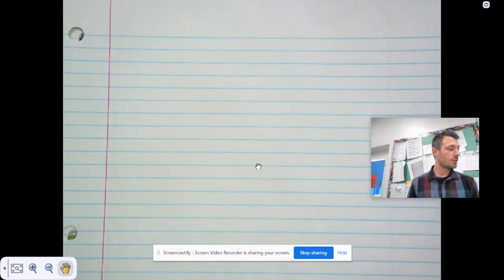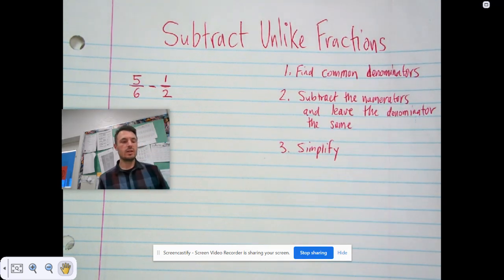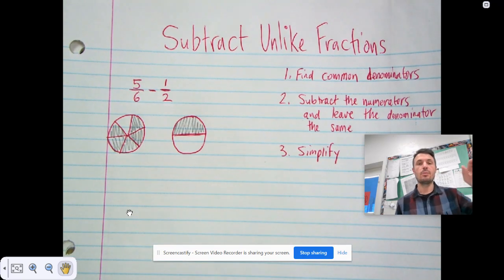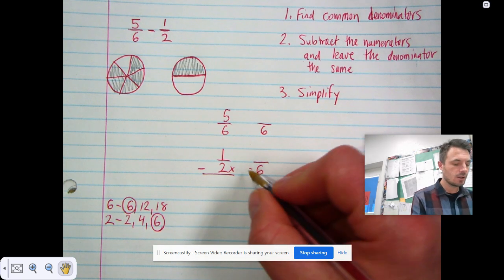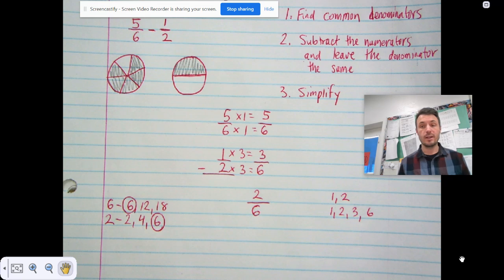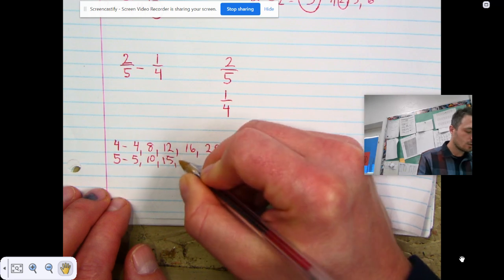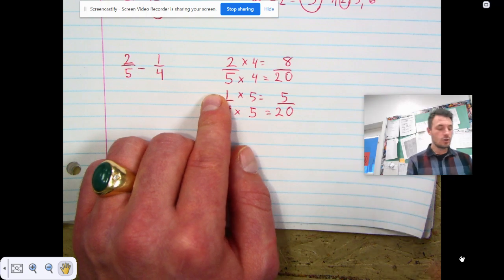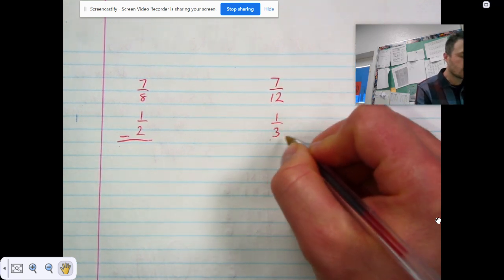Subtract Unlike Fractions